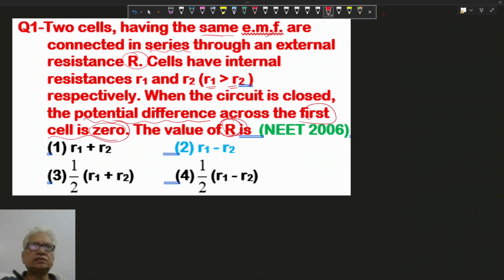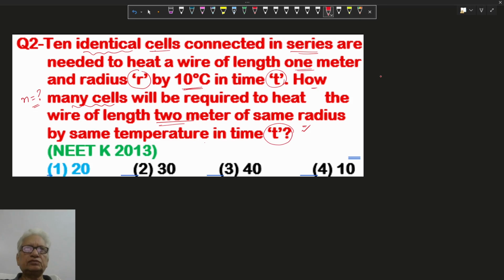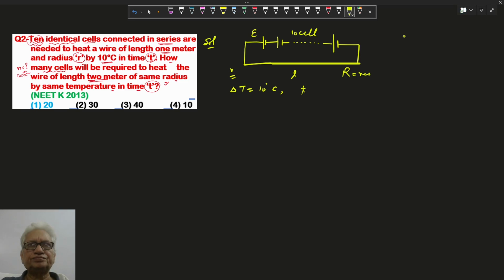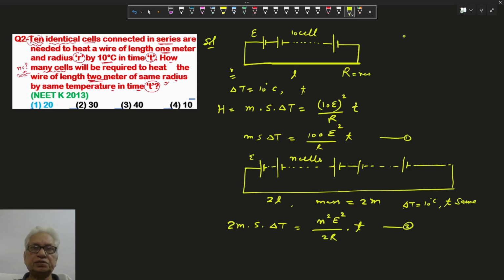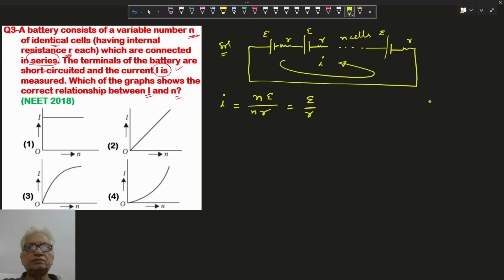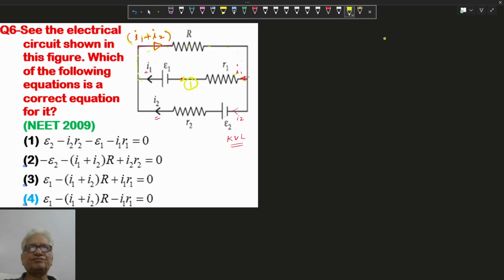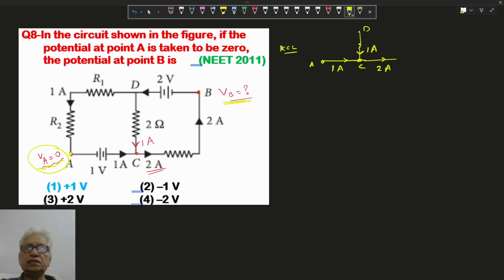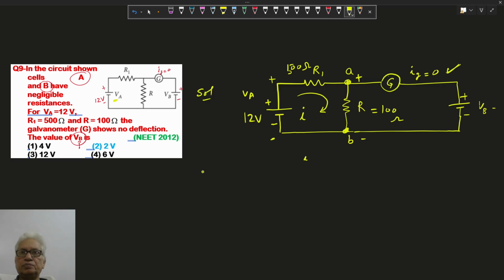10 Current Electricity NEET PYQ Video 10 | Cell | Resistane | Potential | Kircchoff | Galvanometer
Current Electricity NEET PYQ Video 10 | Cell | Resistane | Potential | Kircchoff | Galvanometer |
In this video, we cover NEET Previous Year Questions (PYQs) from Current Electricity – Part 10, focusing on essential topics such as Cell, Resistance, Potential Difference, Kirchhoff’s Laws, and Galvanometer. Each question is solved conceptually and numerically to help you understand current distribution, loop equations, and circuit balancing using Kirchhoff’s rules. This video is ideal for NEET aspirants aiming to master complex circuit analysis and strengthen their conceptual grip on Current Electricity.

Time Stamps;
00:00 Question-1 Two cells, having the same e.m.f. are connected in series through an external resistance R. Cells have internal resistances r1 and r2 ,  r1  r2 respectively. When the circuit is closed, the potential difference across the first cell is zero. The value of R is
02:10 Question-2 Ten identical cells connected in series are needed to heat a wire of length one meter and radius by 10°C in time t. How many cells will be required to heat  the wire of length two meter of same radius by same temperature in time t?
06:46 Question-3 A battery consists of a variable number n of identical cells having internal resistance r each which are connected in series. The terminals of the battery are short-circuited and the current I is measured. Which of the graphs shows the correct relationship between I and n?
08:28 Question-4 Kirchhoff’s first law, i.e.  i = 0 at a junction, deals with the conservation of
08:45 Question-5 Kirchhoff’s first and second laws of electrical circuits are consequences of
09:01 Question-6 See the electrical circuit shown in this figure. Which of the following equations is a correct equation for it?
10:20 Question-7 Consider the following two statements. A- Kirchhoff’s junction law follows from the conservation of charge.                                                                B- Kirchhoff’s loop law follows from conservation of energy. Which of the following is correct?
10:43 Question-8 In the circuit shown in the figure, if the potential at point A is taken to be zero, the potential at point B is
13:13 Question-9 In the circuit shown cells A and B have negligible resistances.  For  VA =12 V,  R1 = 500  and R = 100  the galvanometer G shows no deflection. The value of VB is